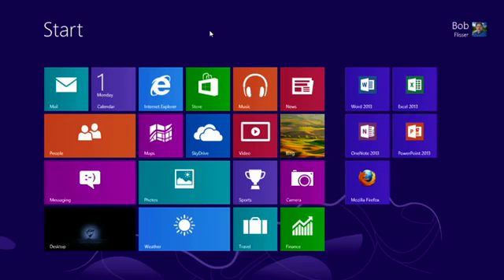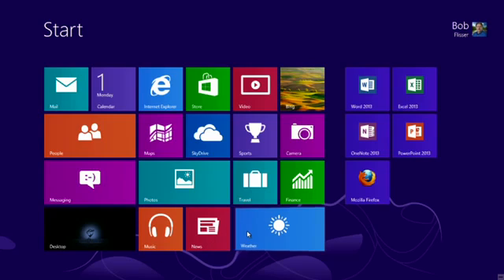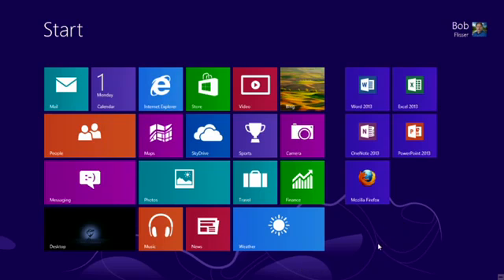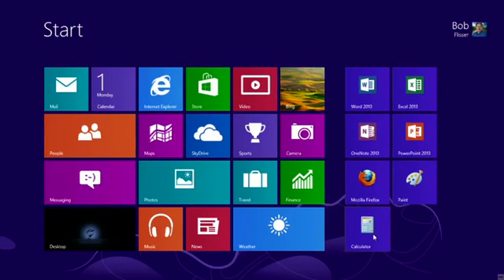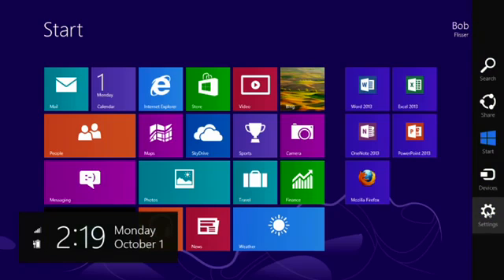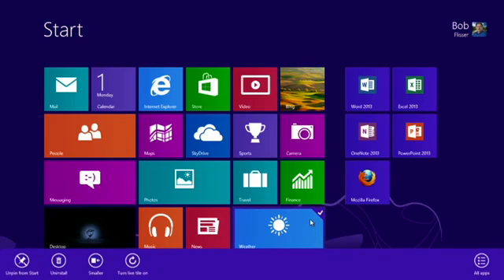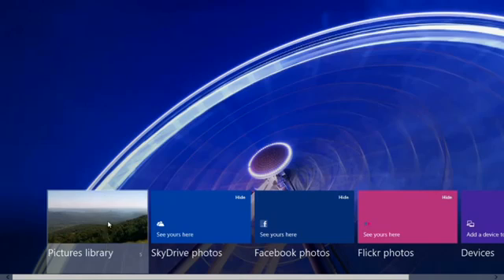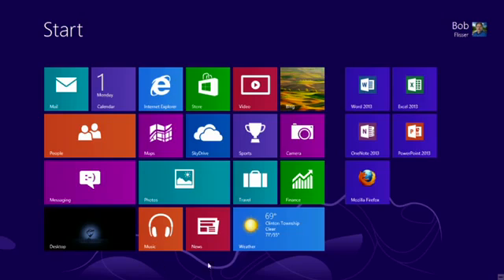02.Windows 8 Modifying the Start Screen 2013